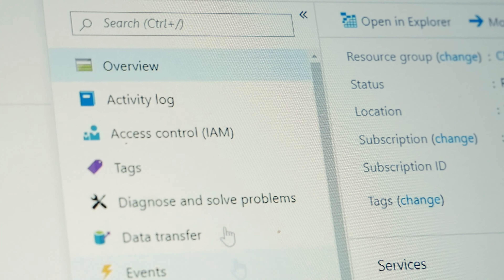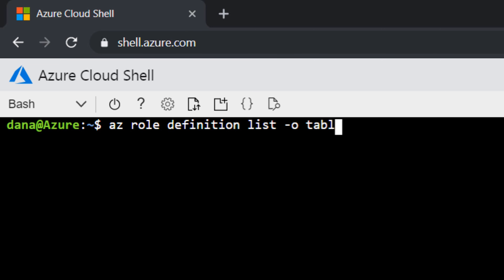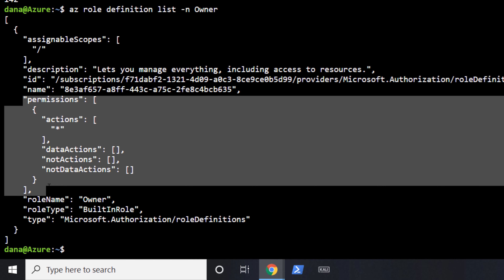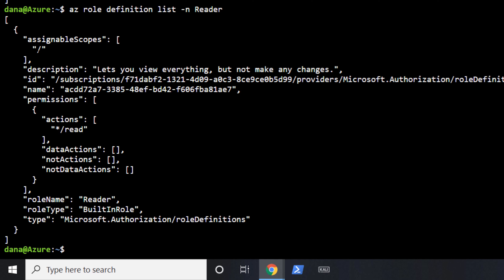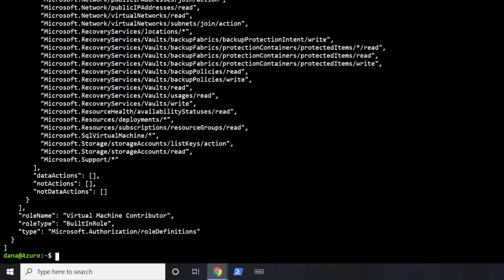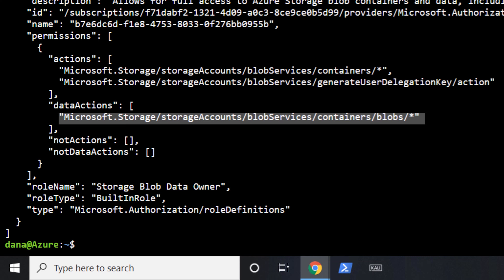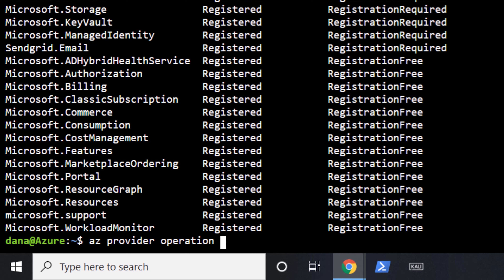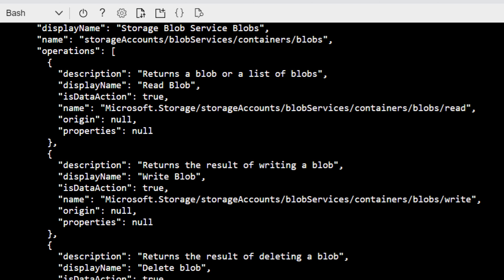Azure RBAC : The deep dark secrets of role based access control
AZURE RBAC : THE DEEP DARK SECRETS OF ROLE BASED ACCESS CONTROL – Did you know that if you look beneath the surface of Microsoft Azure, there’s a complex connection between resources, roles & permissions working hard for you? This kind of role based access is built-in to Azure and you can take advantage of it right now. In this episode, Dana dives into Azure CloudShell and shows you this with the Azure CLI.

We 💖